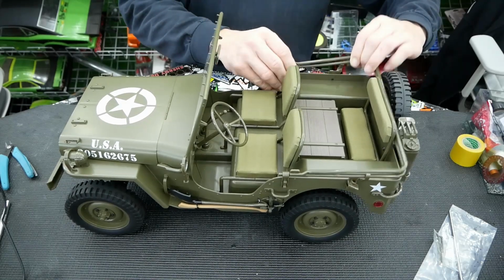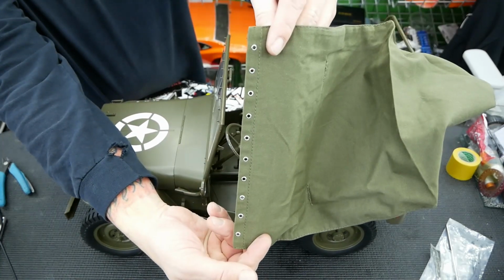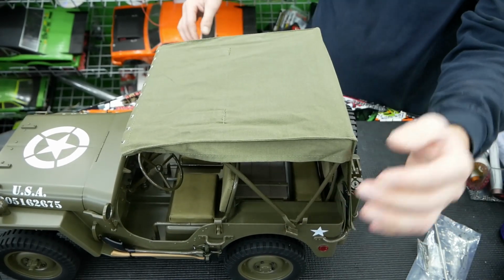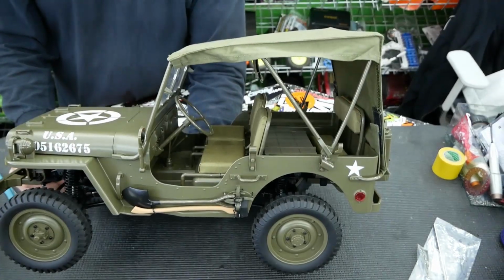ROC HOBBY 1941 MB Scaler Soft top install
Hey all, Keith and Jesse Back in the studio with another quick upgrade, In this video we unbox and install a Soft top from ROC Hobby on our newest 1:6 1941 MB Scaler from ROC Hobby!